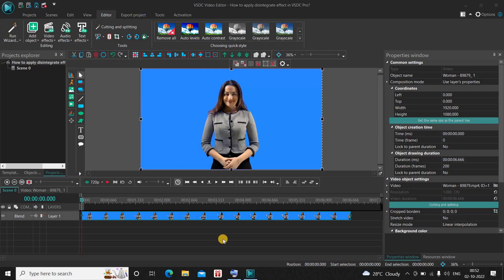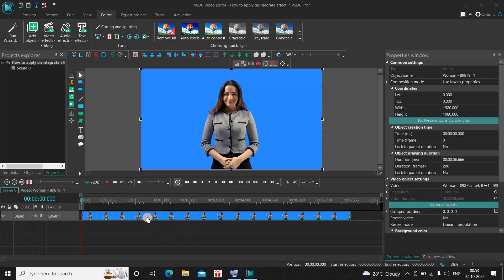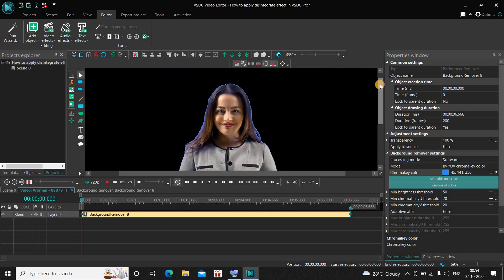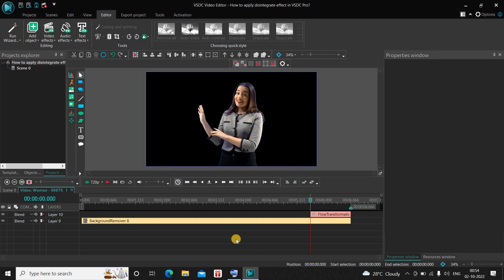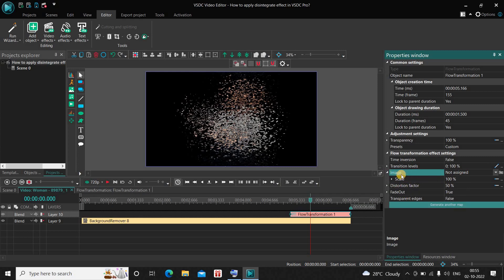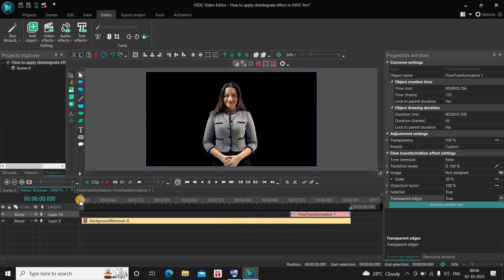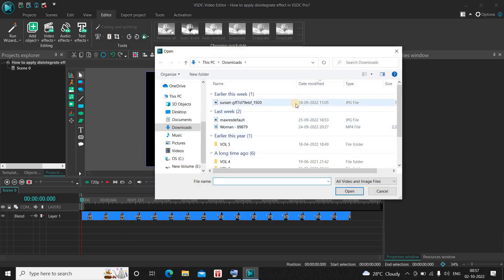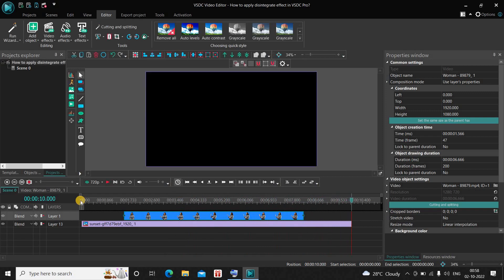[VSDC Pro] How to apply disintegrate effect in VSDC Video Editor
VSDC Video Editor Tutorial - In this video, ,I show you how you can apply a disintegrate effect in VSDC Video Editor Pro Version.